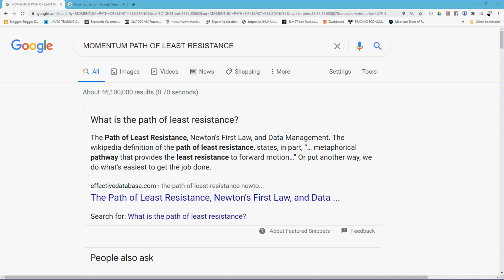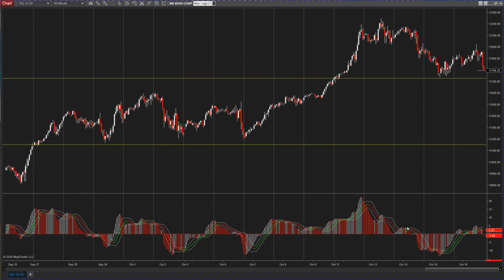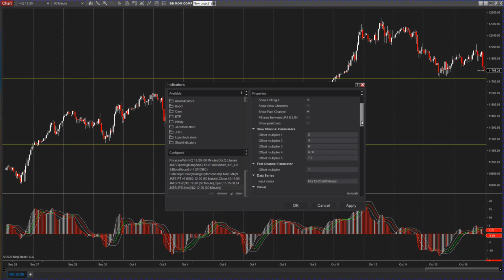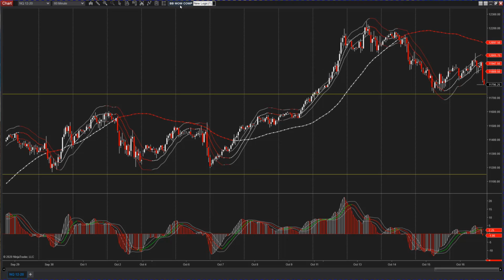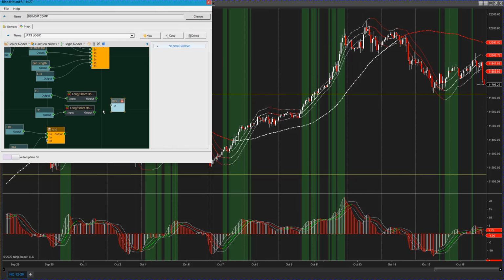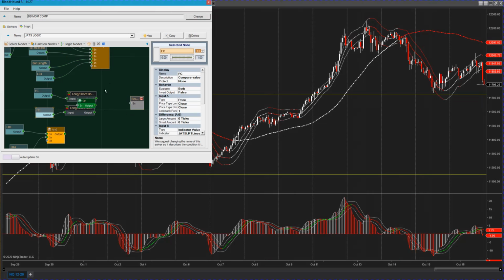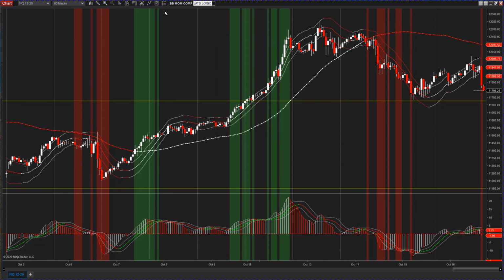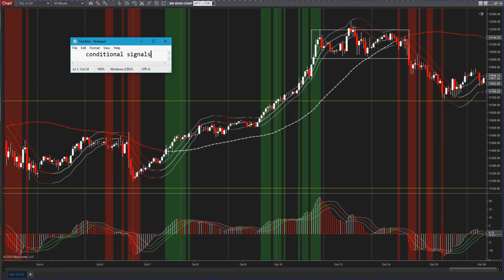JATS NinjaTrader Indicators & BloodHound Templates